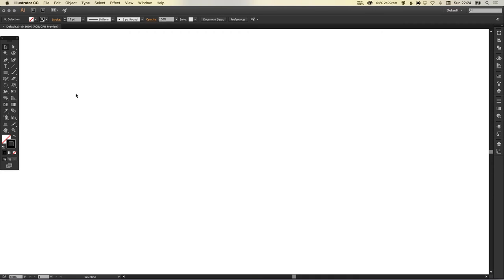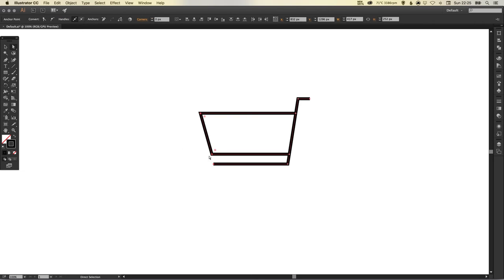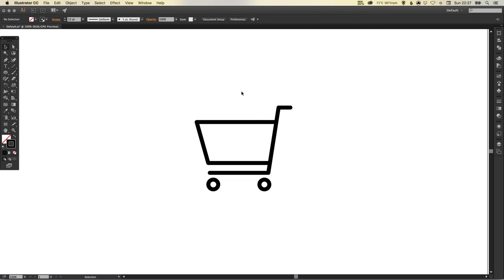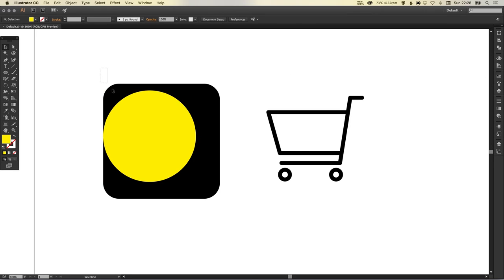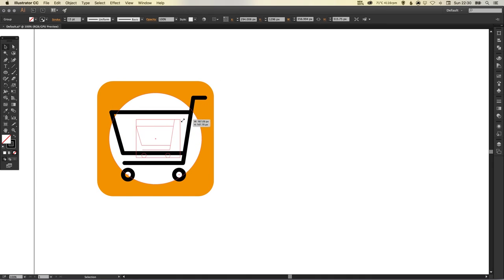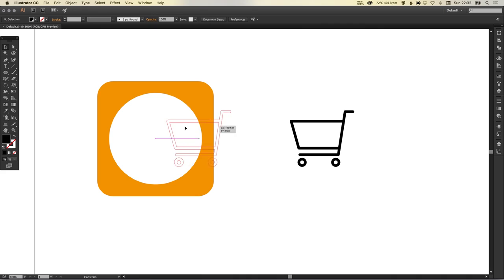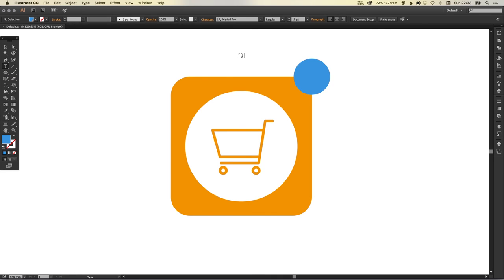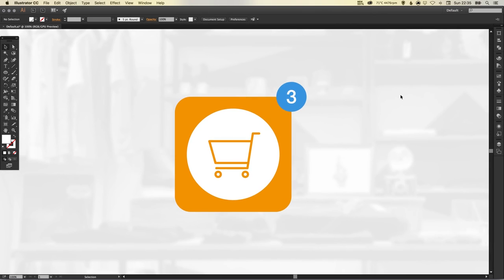Learn How to Draw a Shopping Cart App Icon in Adobe Illustrator | Dansky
In this tutorial, we're going to learn how to draw a shopping cart app icon in Adobe Illustrator.